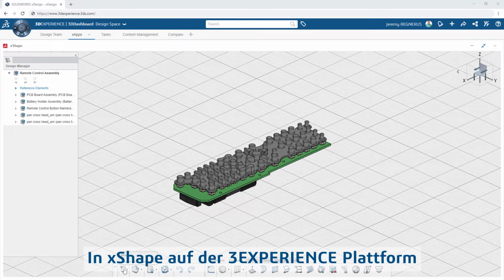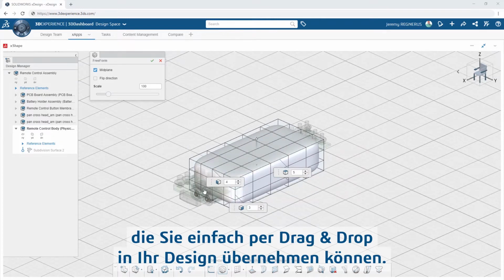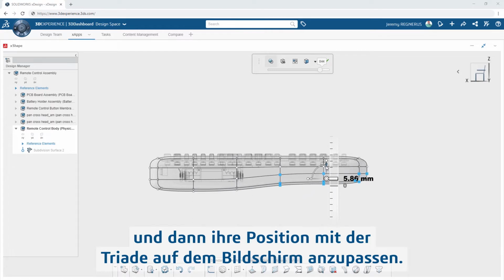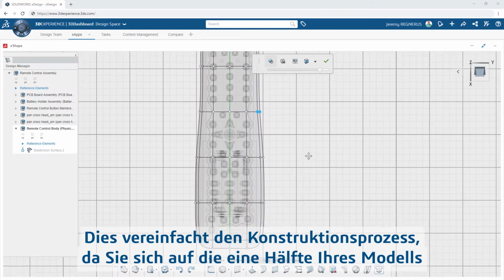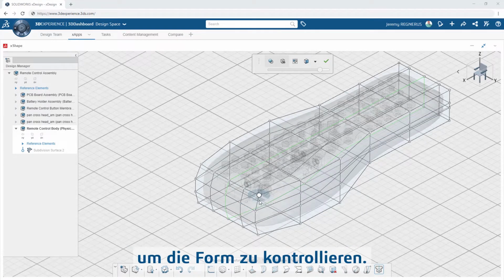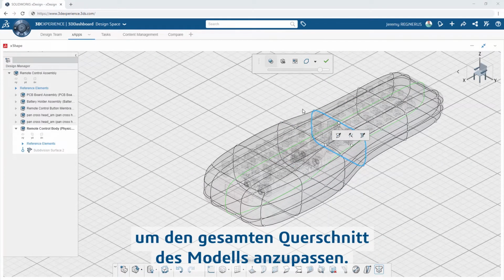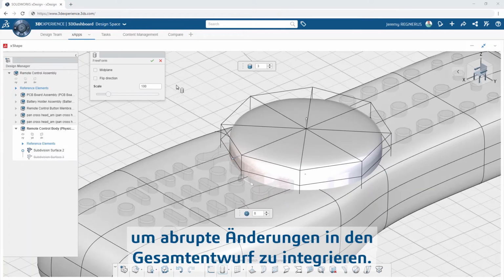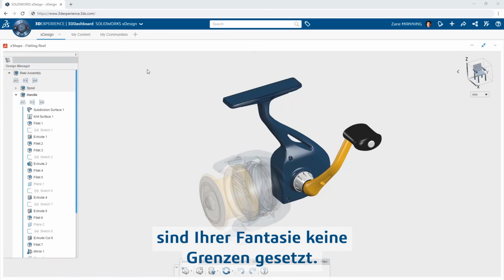xShape – Unterteilungsflächen modellieren – SOLIDWORKS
Dieses Video zeigt die einzigartigen Funktionen, die xShape für die Unterteilungsmodellierung (Sub-D) bietet.